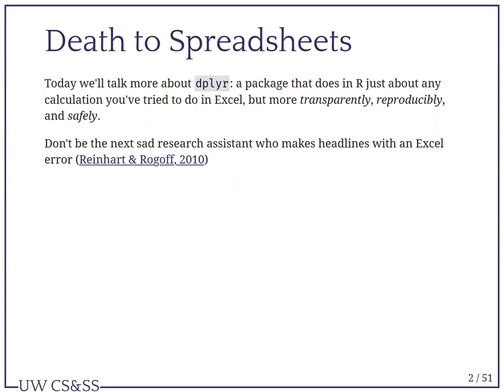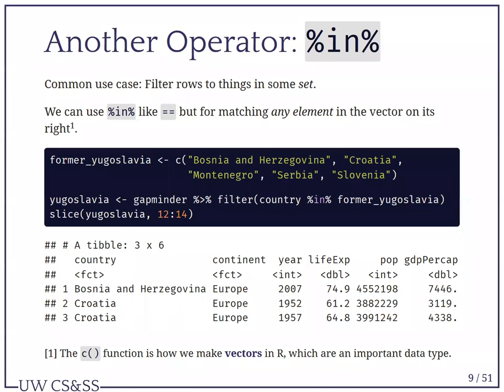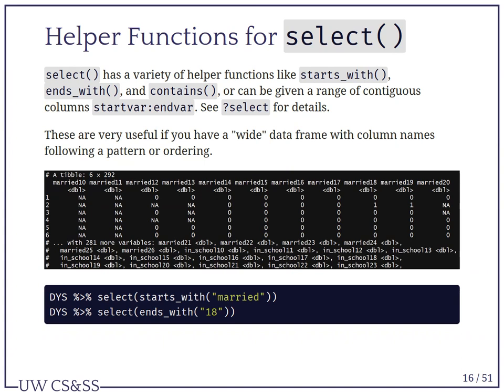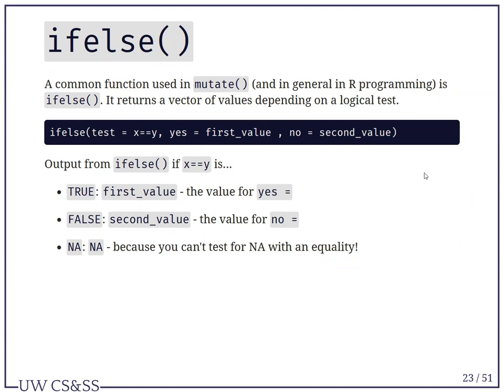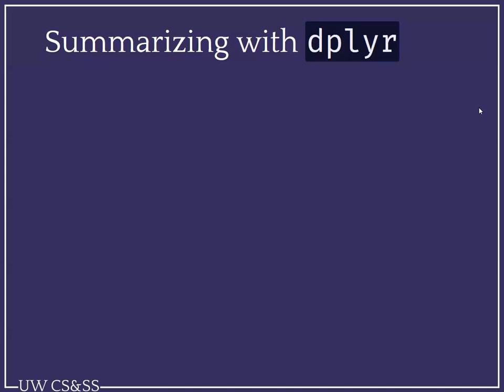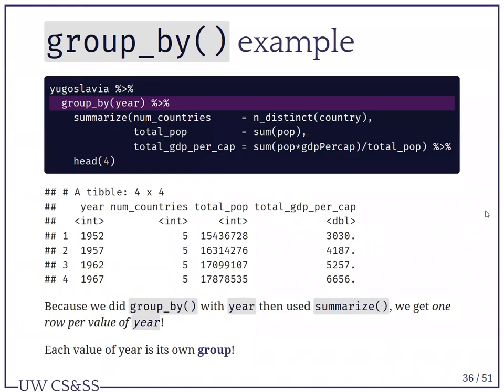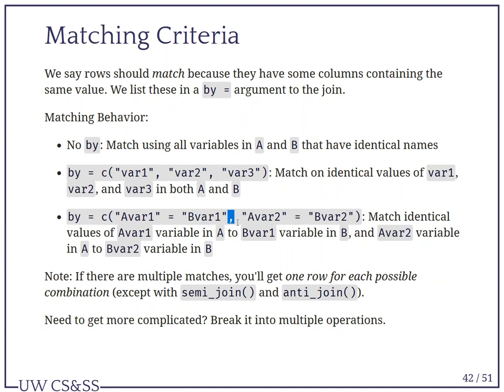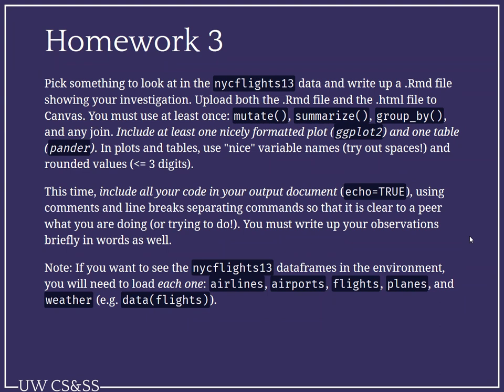CSSS 508 - Week 3 Lecture - SP22